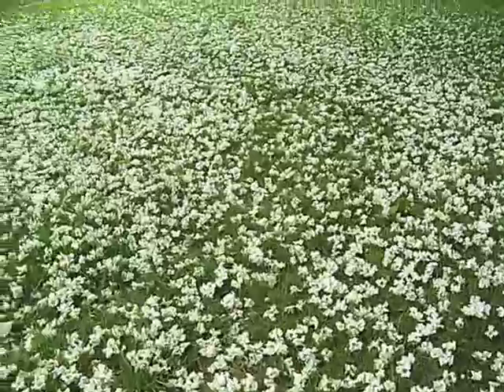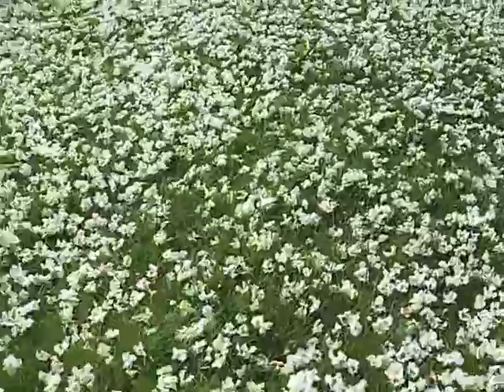Five Element Practice with Bonus clip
Martial arts imprevue on a field of catalpa blossoms.